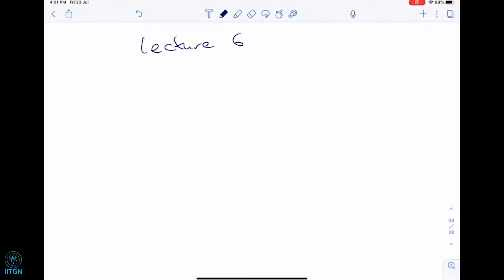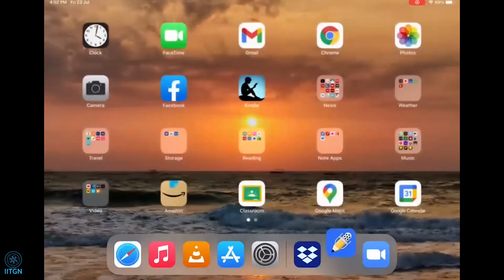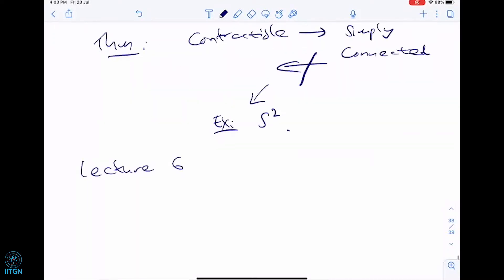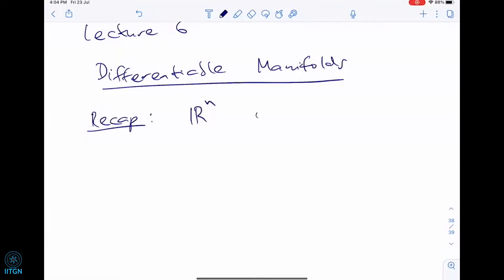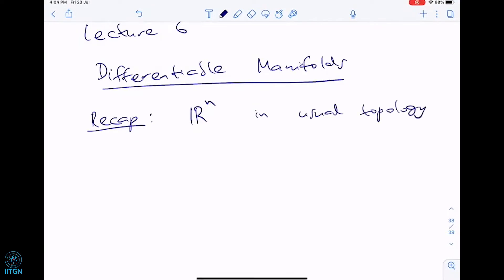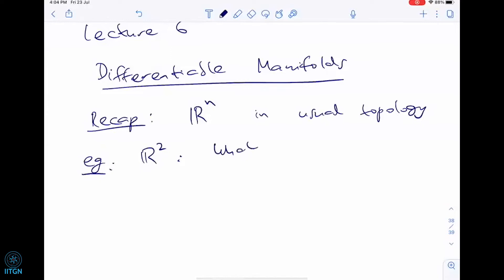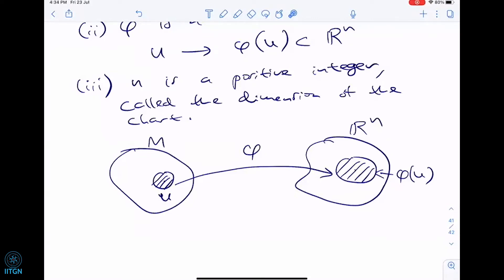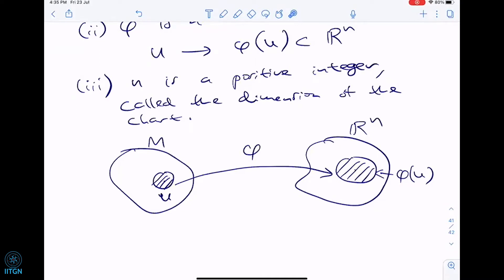Lecture 6.0 | Differential Manifold | Prof Sunil Mukhi | POC 2021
About the course:
This is an informal introduction to Topology and Differential Geometry for physicists. It will start by presenting a brief survey of the key ideas in elementary topology and will then go on to survey the basics of homotopy. Thereafter, differentiable manifolds will be introduced together with a survey of calculus on manifolds. We will then move on to Riemannian geometry, curvature and differential forms. In the last part we will discuss aspects of fibre bundles. Homology and cohomology may be discussed on the way if there is interest.

About the Instructor:
Prof. Sunil Mukhi is a renowned physicist whose main research interests
are the aspects of quantum field theory and String Theory. Prof. Mukhi has worked at the Tata Institute of Fundamental Research in Mumbai, India since 1984. In 2012 he joined the physics department of Indian Institute of Science Education and Research, Pune.

Prof. Mukhi is a Fellow of the Indian Academy of Sciences, Indian National Science Academy and The World Academy of Sciences. He is a recipient of the S.S. Bhatnagar Award for Physical Sciences, 1999 and the J.C. Bose Fellowship, 2008.